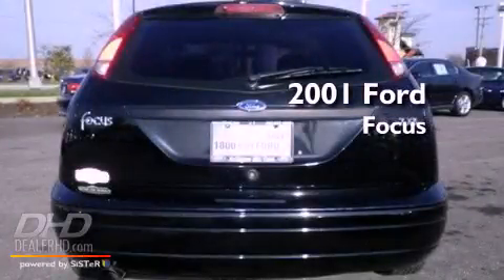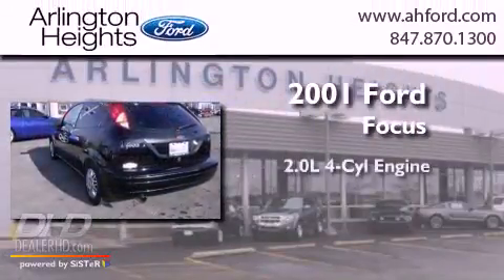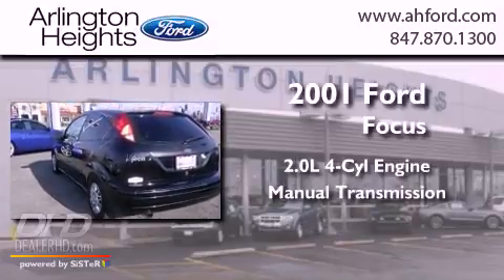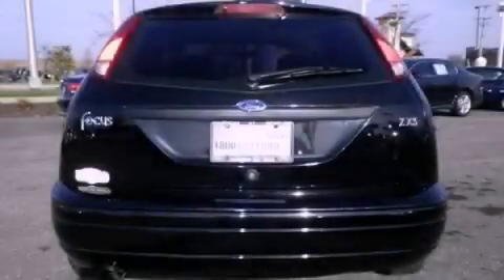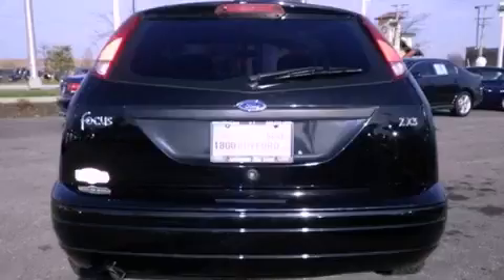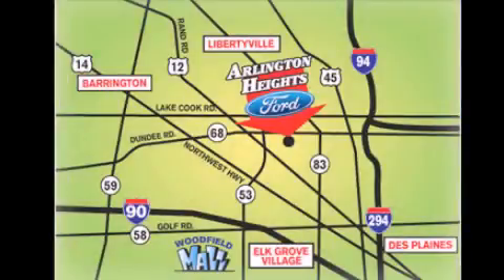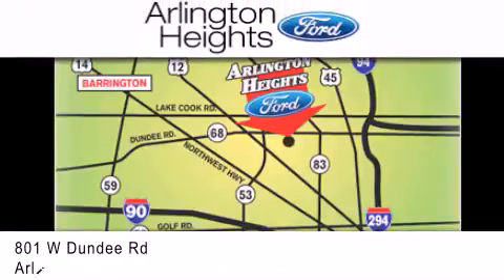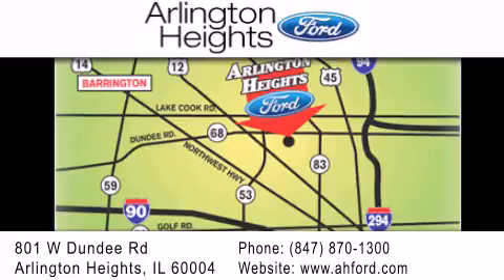2001 Ford Focus Schaumberg IL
Year : 2001
 Make : Ford
 Model : Focus
 Engine : 2.0L
 Trans . : Manual
 Exterior : Pitch Black
 Miles : 121,612
 Interior : Medium Graphite w/Sport Cloth Bucket Seats
 Stock : S126329A

 801 W. Dundee Road Arlington Heights, IL 60004

 2001 Ford Focus Arlington Heights IL